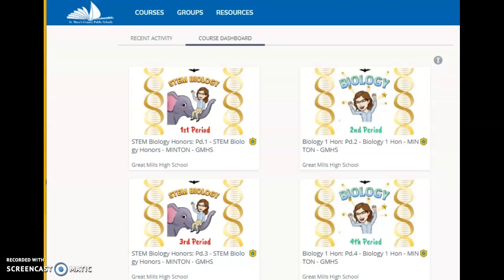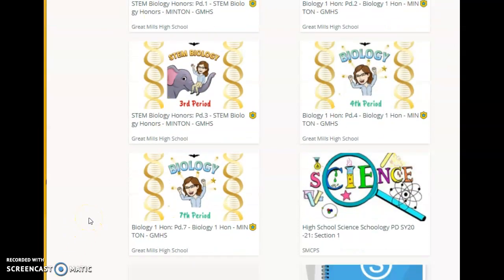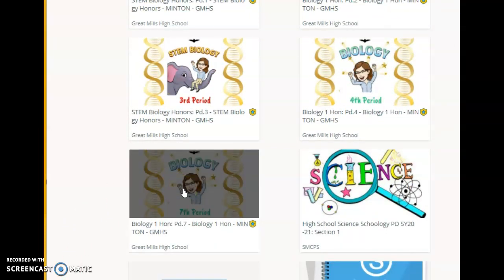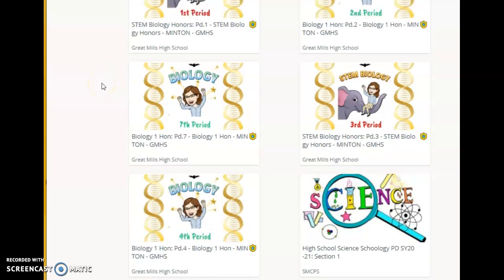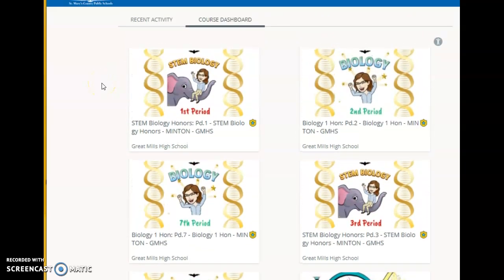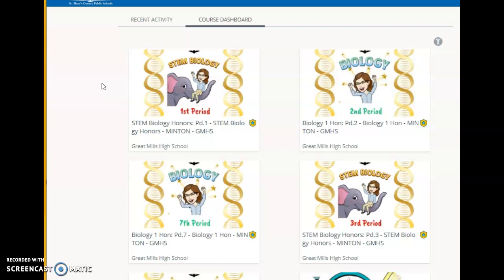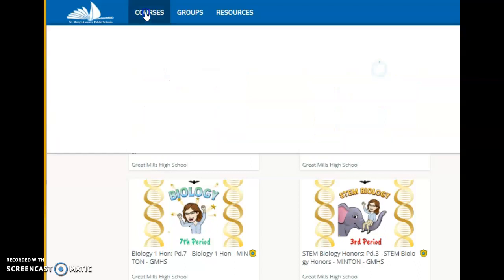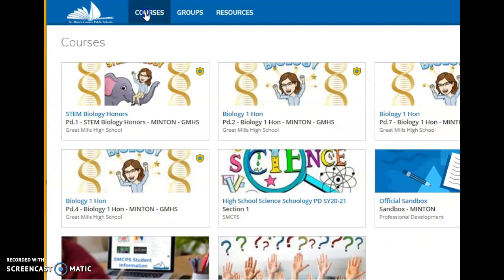Hornet Life Hack: Organize Your Schoology Class Tiles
Learn how to change the order of your Schoology class tiles on your course dashboard and in your Courses tab.